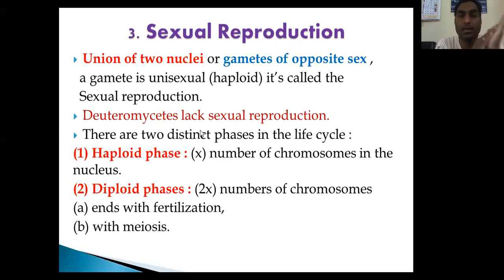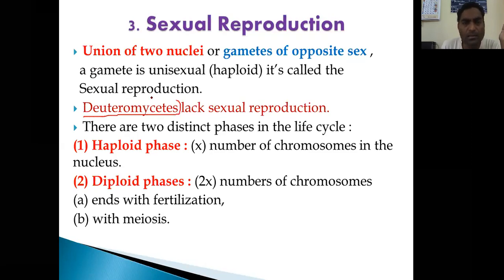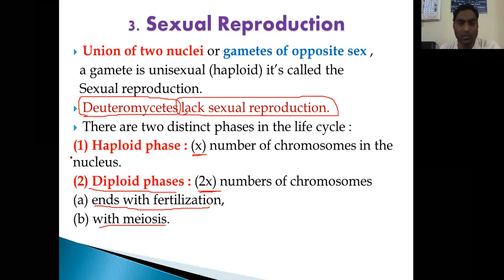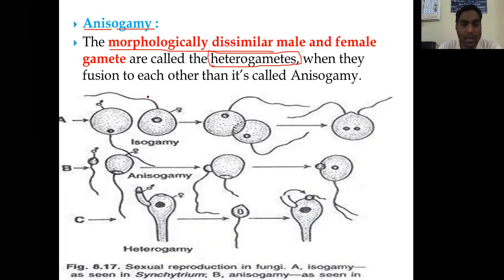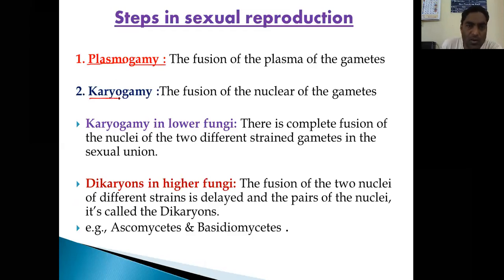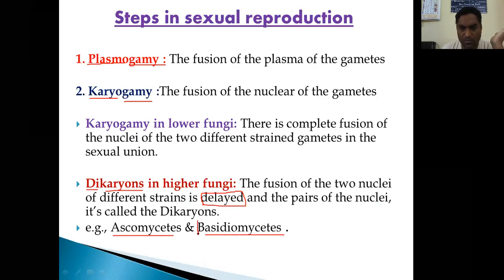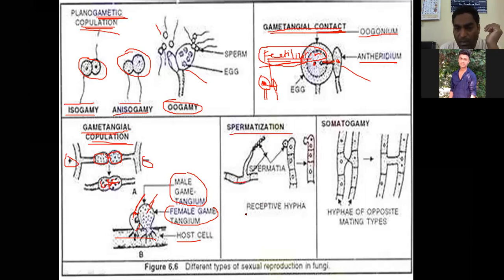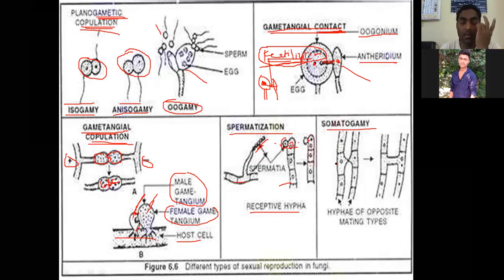Methods of sexual reproduction in Fungi